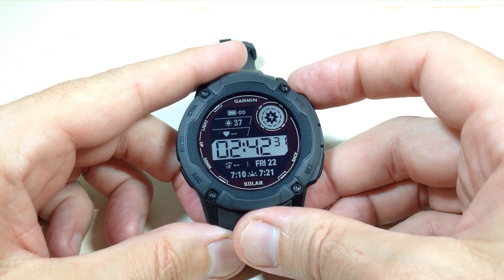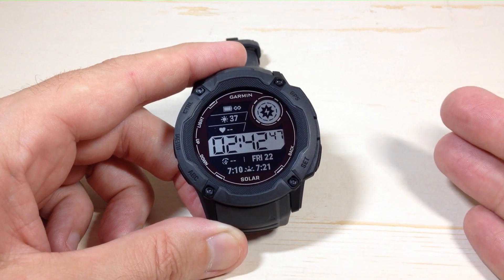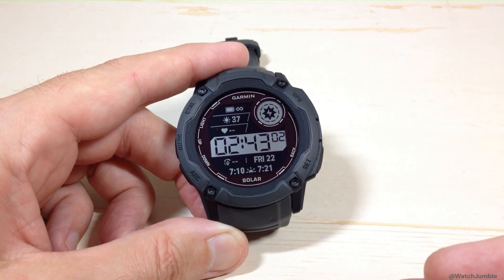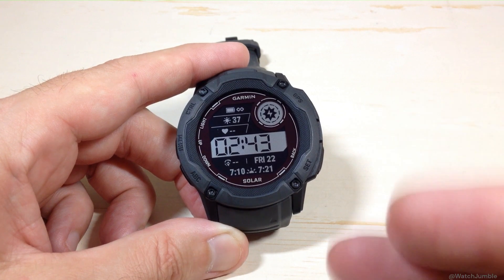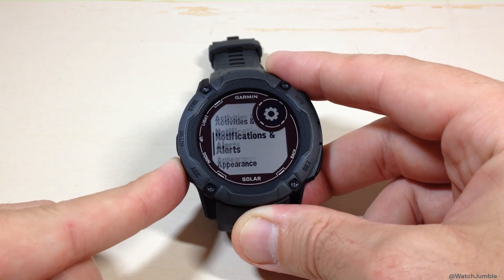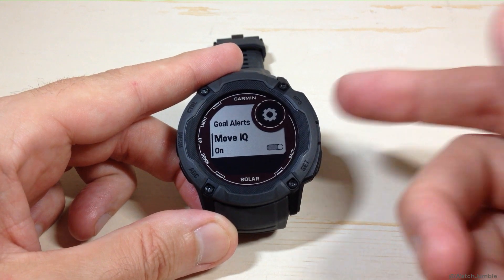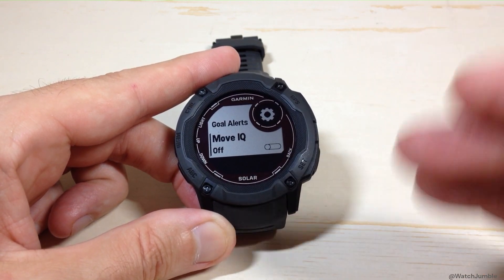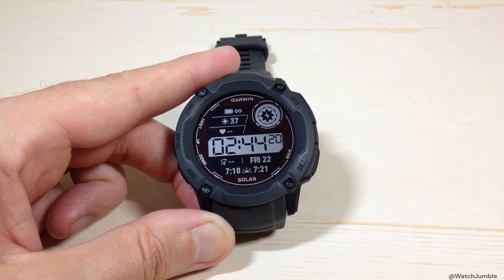Garmin Instinct 2X | Move IQ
Garmin Instinct 2X Solar ~ How to turn Move IQ on or off.  When your movements match familiar exercise patterns, the Garmin Move IQ feature automatically detects the event and displays it in your timeline. The Garmin Move IQ events show activity type and duration, but they do not appear in your activities list or newsfeed. Move IQ events are not as detailed as doing the actual activity on your device (manually starting and stopping and activity).